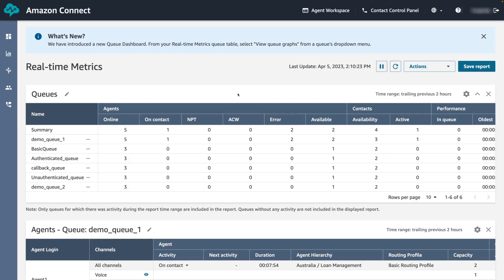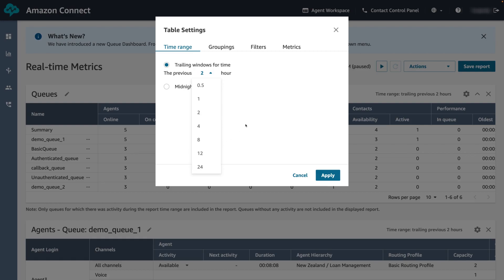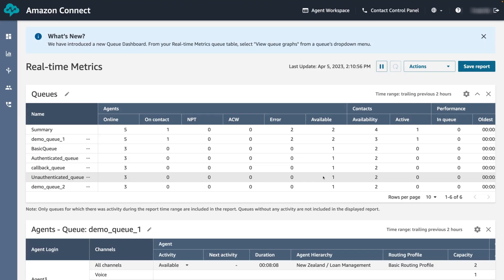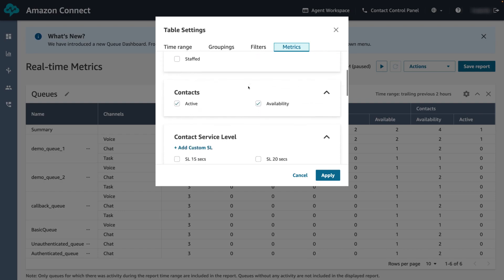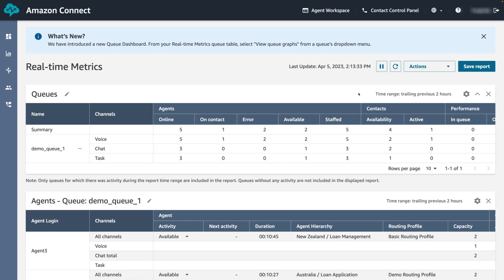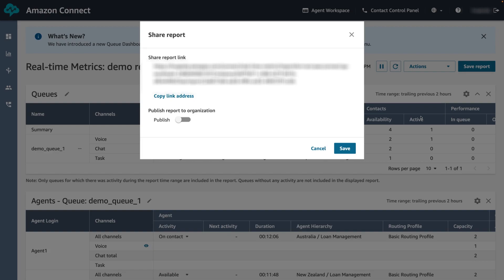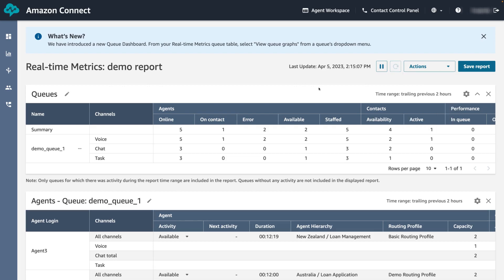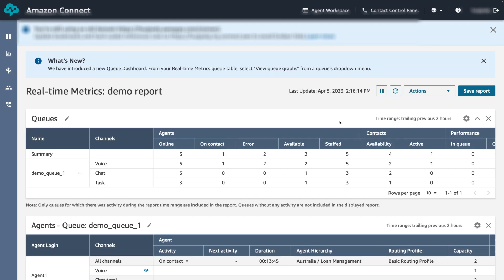Amazon Connect: How to create, save update and download real-time metric reports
This demo shows you how to create, save, download and share a customized real-time metrics report.

Navigate to the Amazon Connect real-time metrics dashboard to start creating customized reports for your contact center